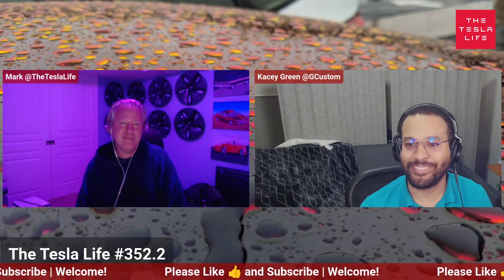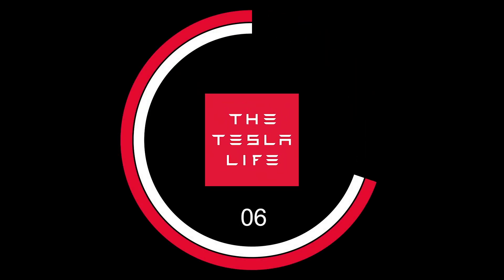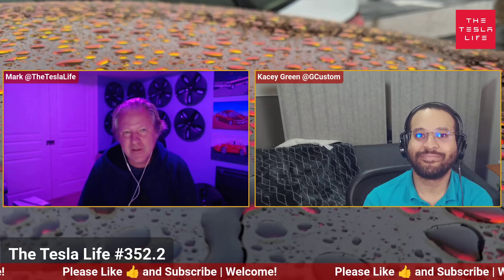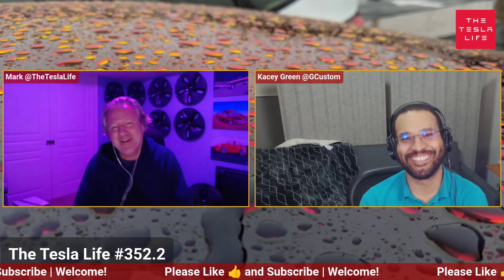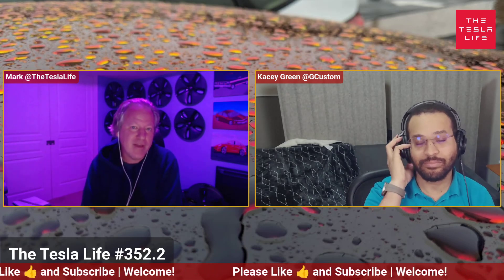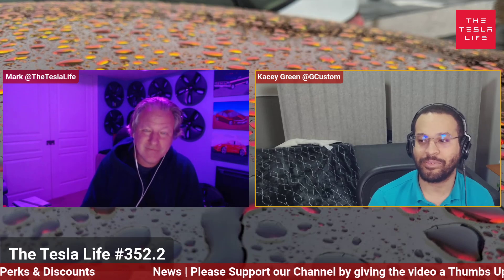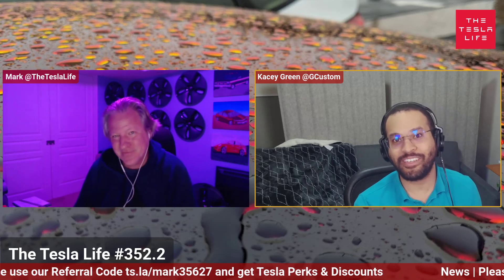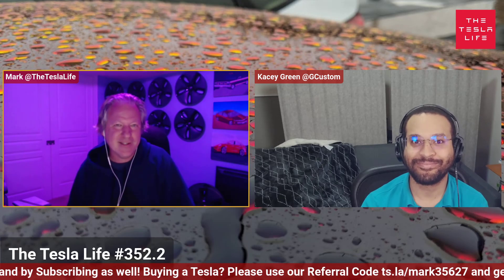TTL Express #352.2 - Tesla Bot Ready for Work?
TeslaBot, once up to scale, will be $25-30K states Elon